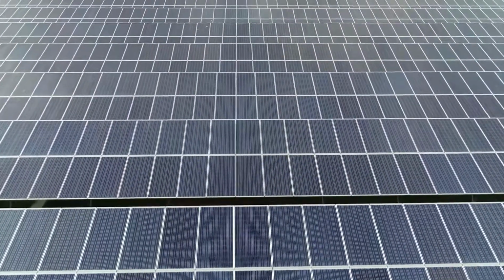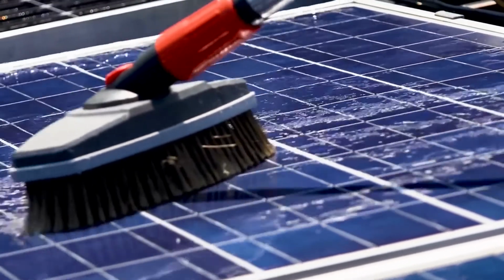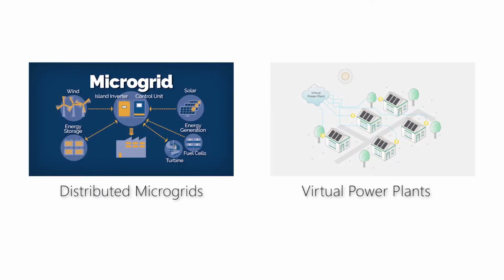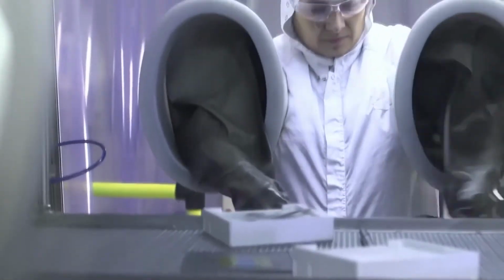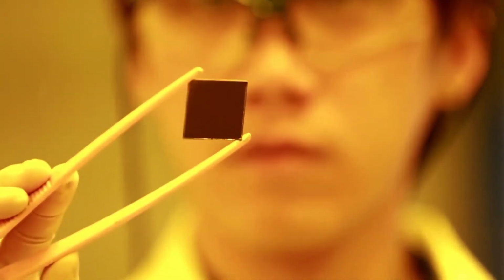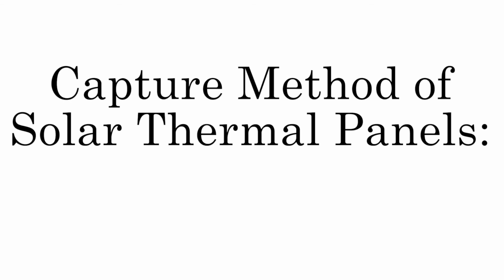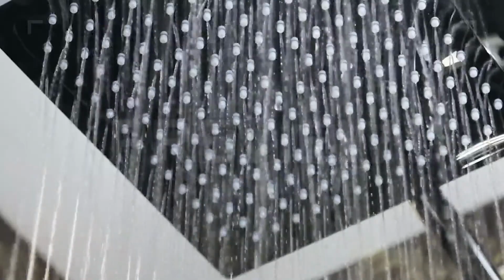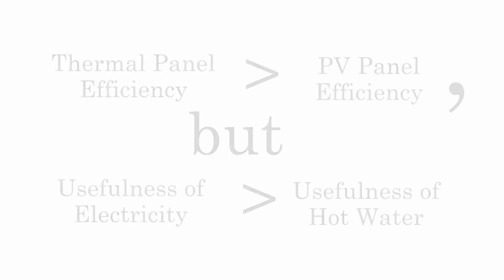PART 1 of 2 || Is Solar Hybrid PV/T the Future?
Talking in this video about the potential of Solar PV/T, a merging of Solar PV tech and Solar Thermal tech.